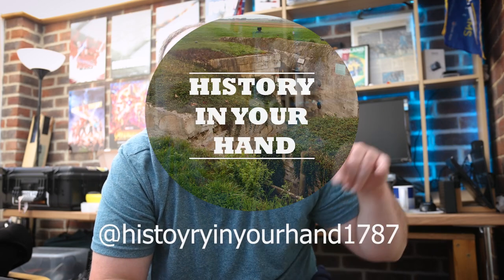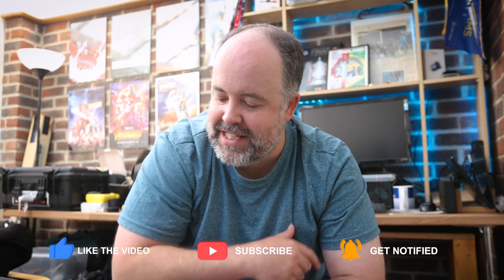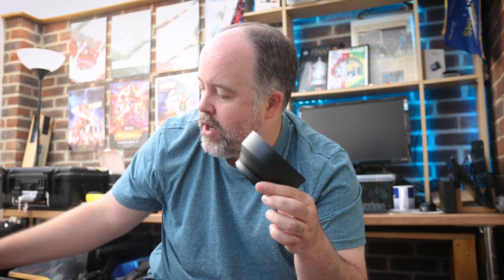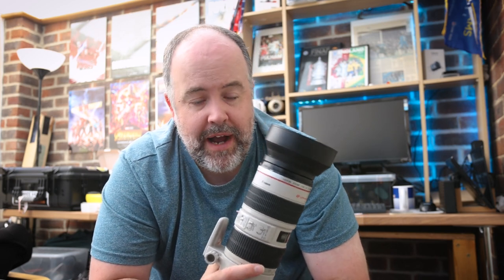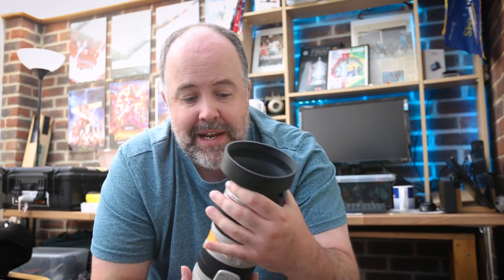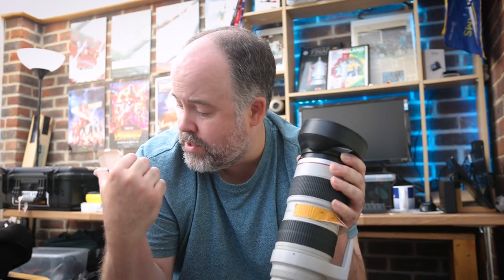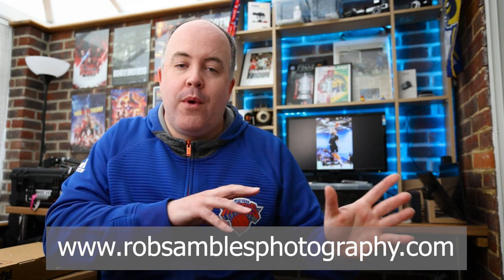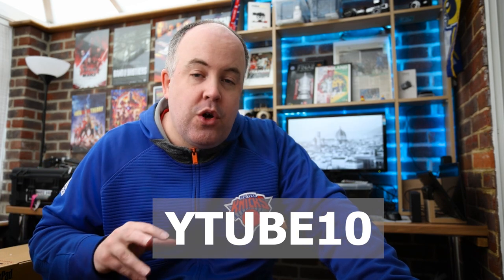Accessories in my CAMERA BAG!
A look at some bits I've shared with you previously that I still use everyday!

The items:
Lens Hood
Rain Cover
Mini Tripod

The gear I use:
Lock Cables for Bag
Card Reader
Laptop Secure Cable
Rain Cover Optech
Rain Cover Matin
Camera Strap
The Towel
Network Cable
Cable Holder
Canon R6
Canon 1dx
Canon 7dii
Canon 70-200mm
Rubber Lens Hood
Canon 17-40mm
Canon 24-70mm
Canon 400m Cover
Memory Card Pouch for SD
Memory Card Pouch for CF
Battery Pouch